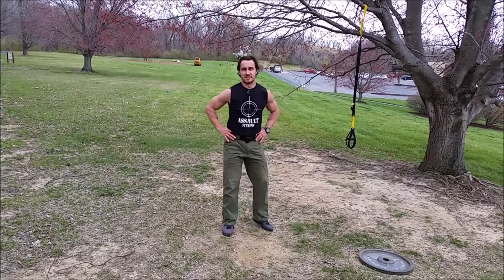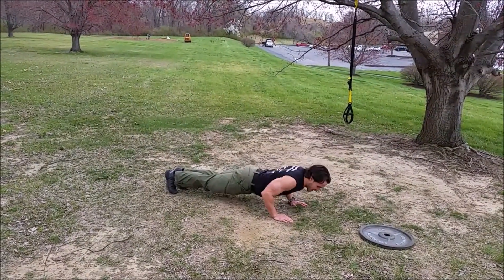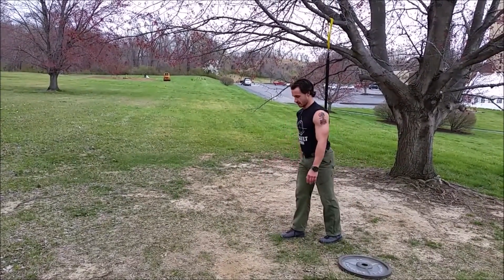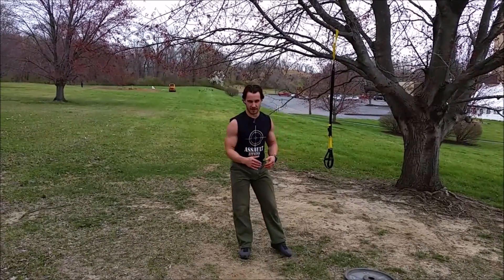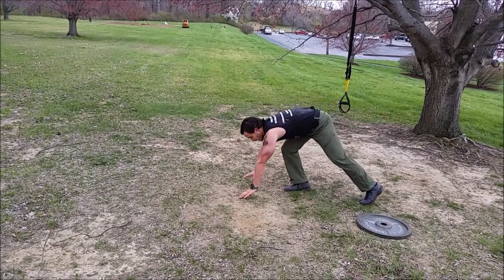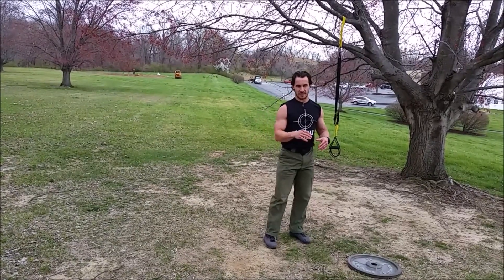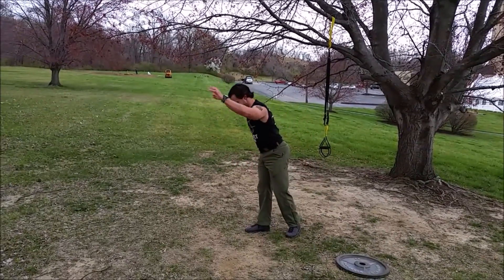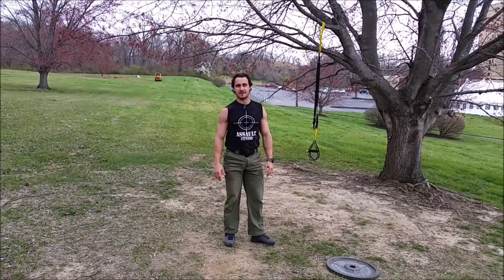Body Weight Circuit #3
Our 3rd installment of a circuit workout using bodyweight only strength exercises to train, not only, for getting stronger but also as a conditioning workout. Think CrossFit meets military boot camp.